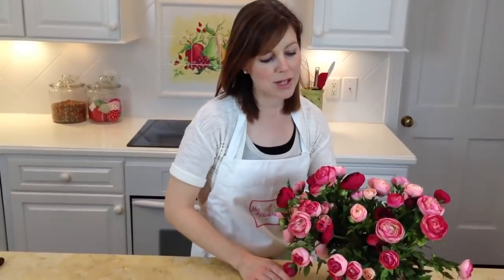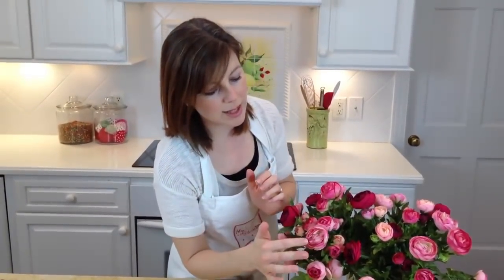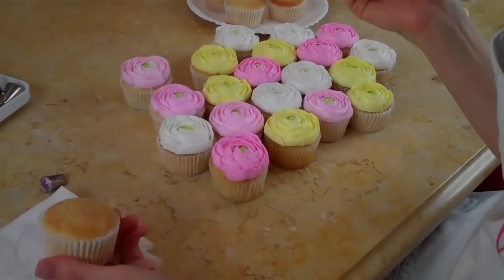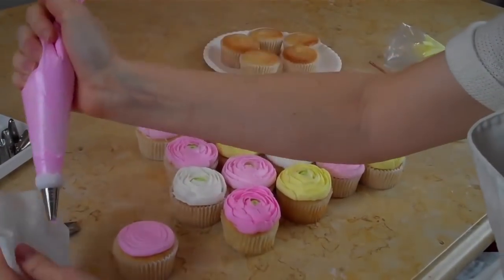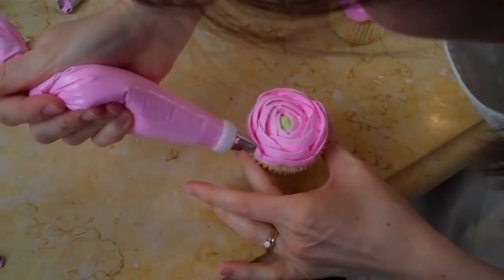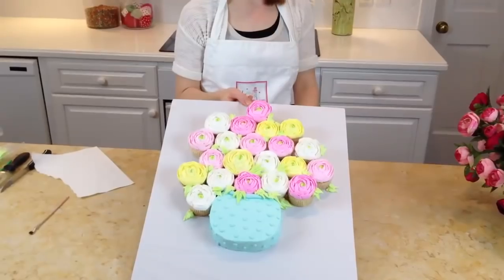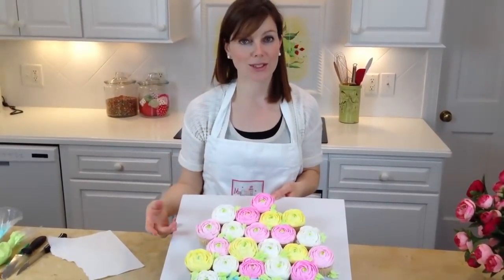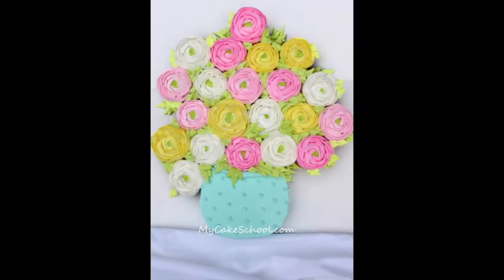How to Pipe Buttercream Ranunculus Flowers onto Cupcakes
In this cupcake video, learn how to pipe beautiful buttercream ranunculus flowers onto cupcakes, as well as a creative way to display them!